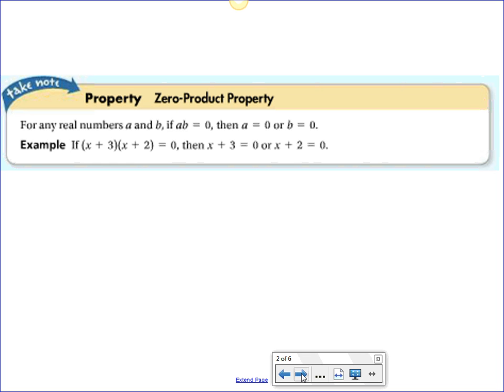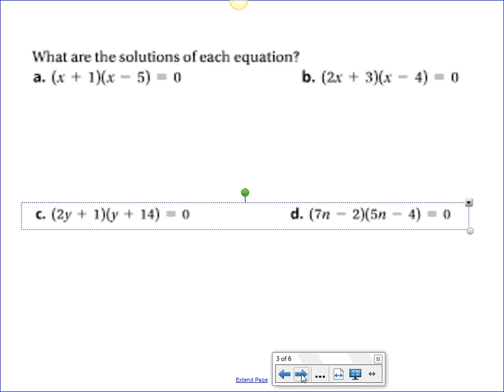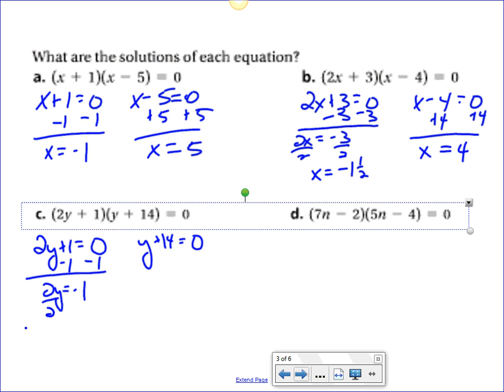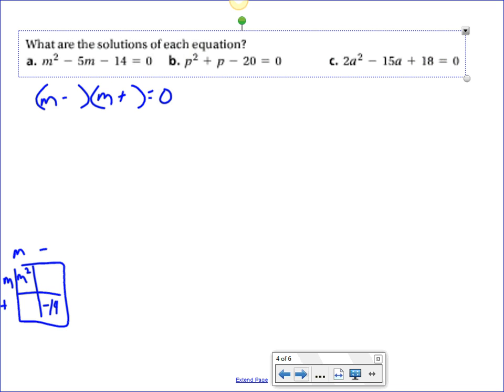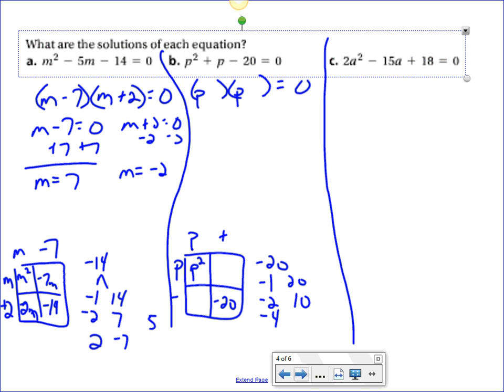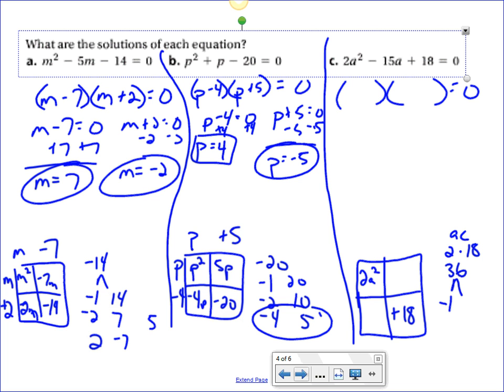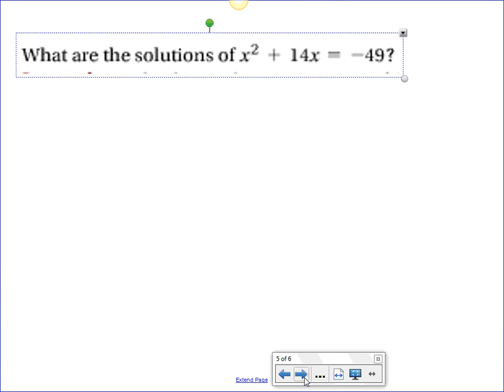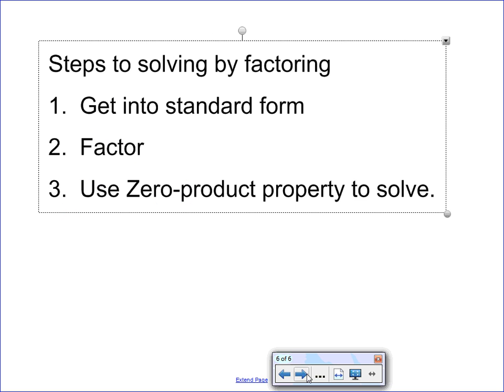Section 9 4